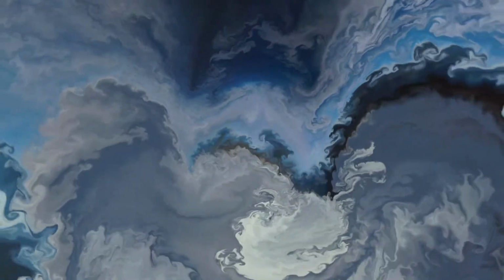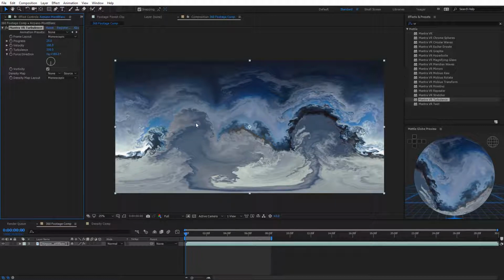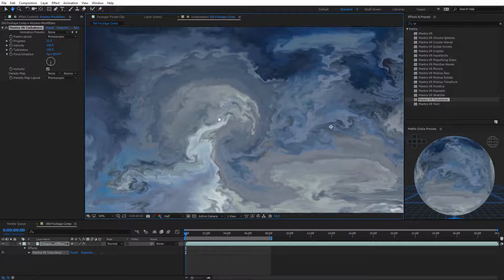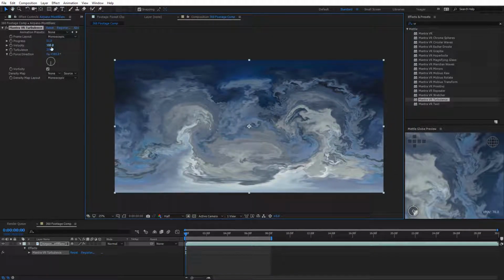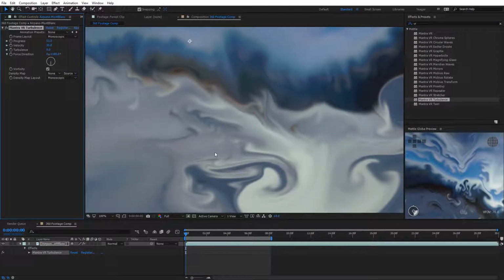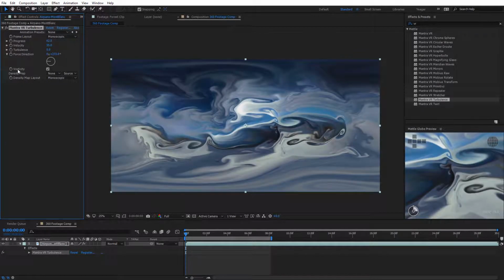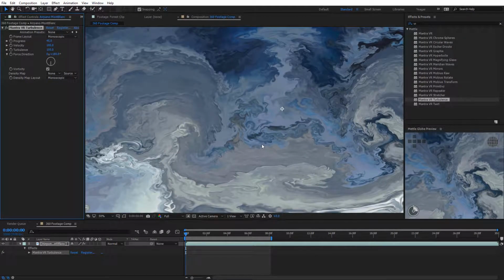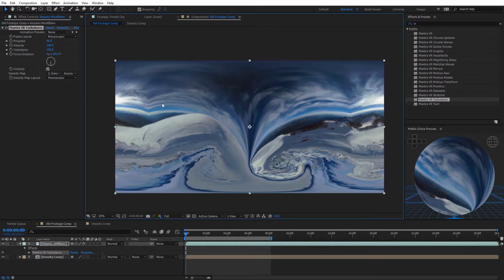Mantra VR Tutorial: Turbulence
Charles Yeager introduces one of his favorite effects from Mantra VR - the Turbulence Effect. When applied in a composition, the Turbulence Effect will seamlessly distort and 'liquify' the footage, creating twirls, Reminiscing of the famous Starry Night painting from Van Gogh.

This effect works better on still images. While still usable in videos, this is one of the more demanding and 'power hungry' effects that can result in a loss of image quality. It is really on still images that the power and beauty of the Turbulence Effect truly shines.